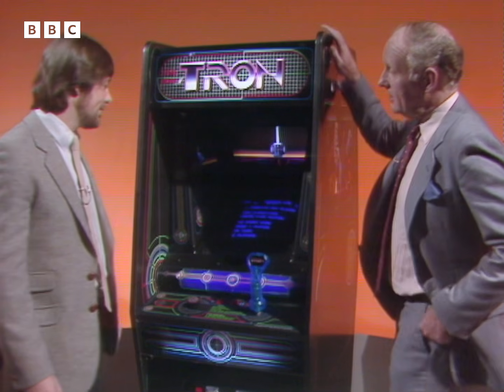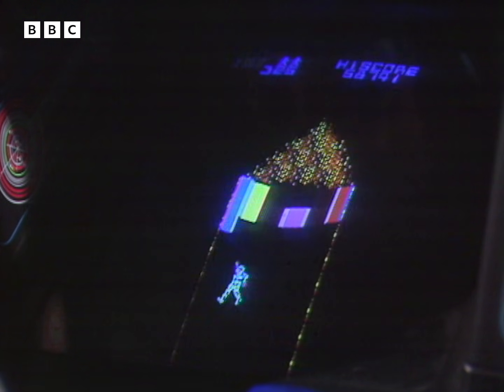1982: Tron - How Was it Made? | Nationwide | Science Fiction | BBC Archive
"A lot of it's based on traditional photographic techniques, now transposed into the computer."

Disney's Tron is the latest special effects laden science fiction blockbuster to hit cinemas. Visually, it's fair to say that Tron is unlike anything commited to celluloid to date - a videogame brought vivdly to life. Perhaps inevitably, given the subject matter, a videogame adaptation of the movie by Bally Midway has also been released.

Frank Bough chats to the writer and director of Tron, Steven Lisberger, about how the film's distinct look was created, and how its cutting-edge computer animation compares with Disney's traditional animation heritage, before they have a bash at the arcade game.

Clip taken from Nationwide, originally broadcast on BBC One, 19 October, 1982.

You can also dive into plenty more BBC Archive on our